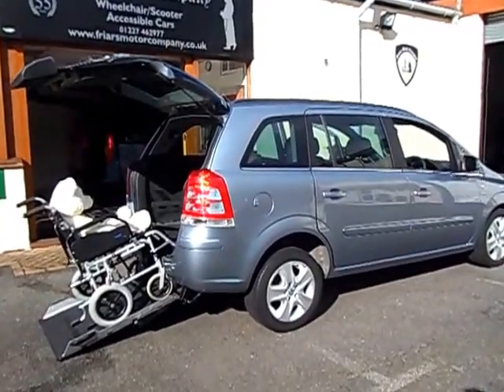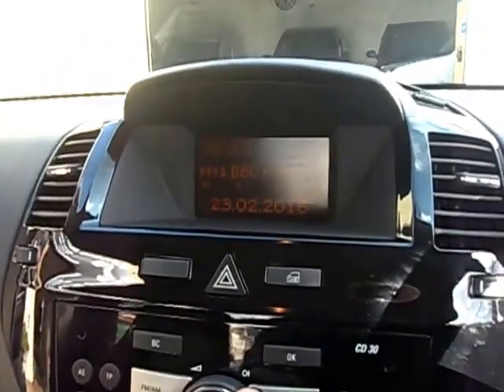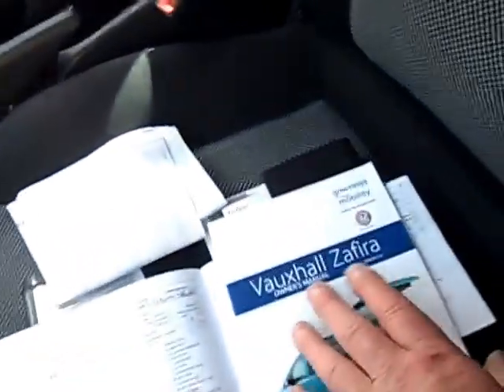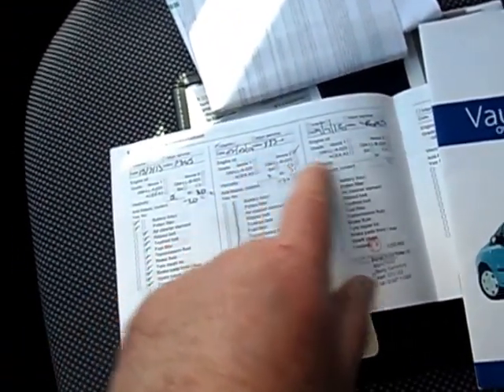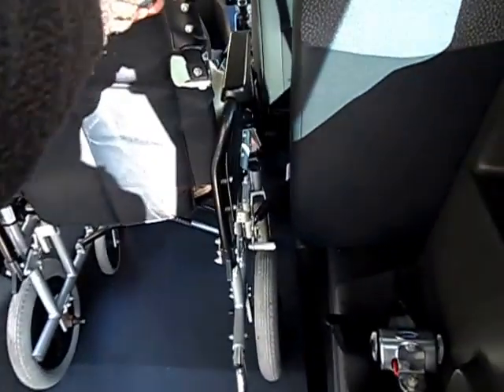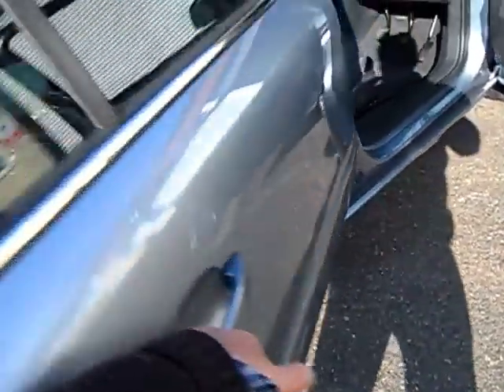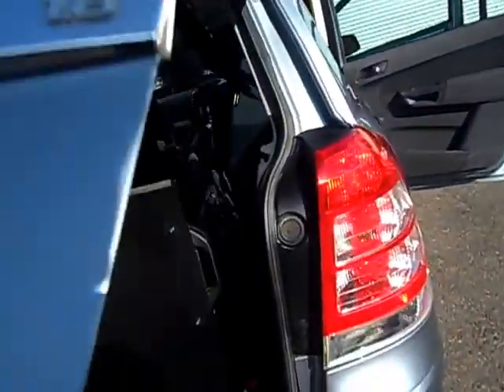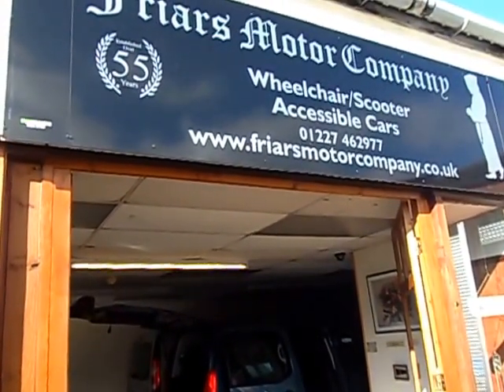Gowrings Zafira @ Friars Motor Company Canterbury.